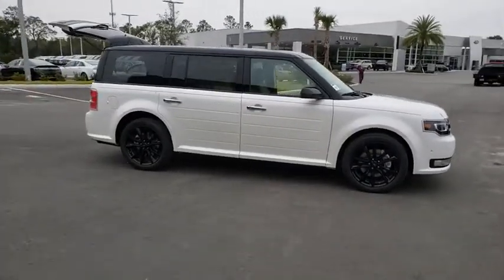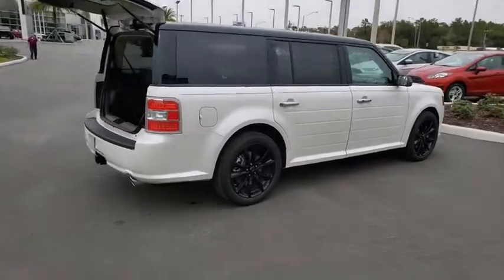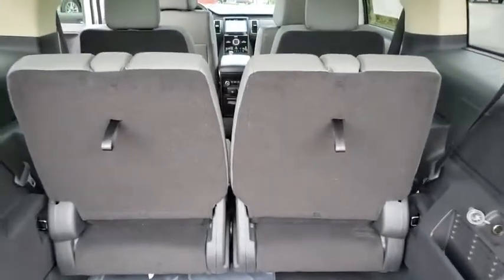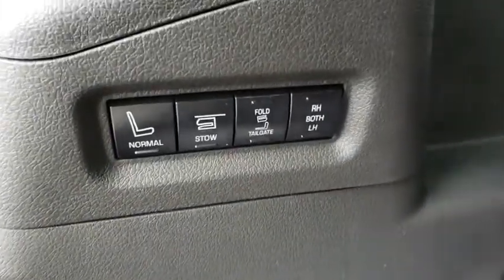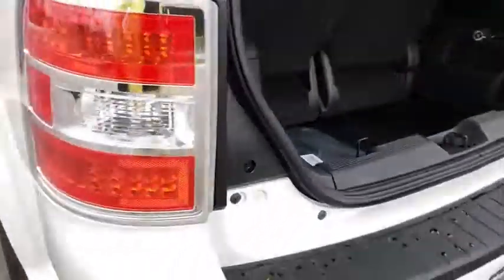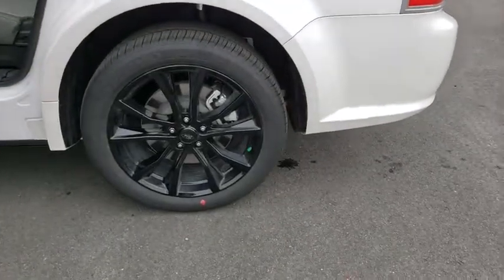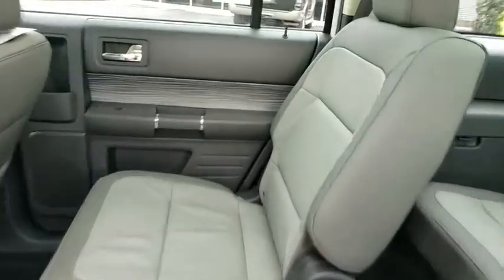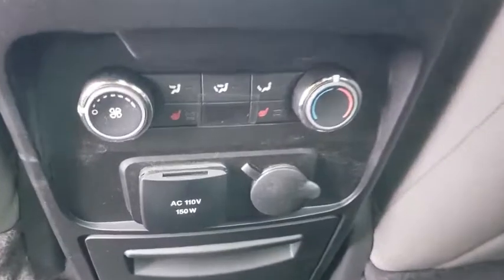2019 Ford Flex Gainesville, Silver Springs, Starke, Middleboro, High Springs, FL 190749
White Platinum Metallic Tri-Coat New 2019 Ford Flex available in Ocala, Florida at Ford of Ocala. Servicing the Gainesville, Silver Springs, Starke, Middleboro, High Springs, FL area.
2019 Ford Flex Limited EcoBoost - Stock#: 190749 - VIN#: 2FMHK6DT7KBA16584

EQUIPMENT GROUP 303A  -inc: Adaptive Cruise Control  forward collision warning w/brake support  Heated Steering Wheel  Active Park Assist The active park assist activation button replaces one 12V powerpoint  1-Touch PowerFold & Tumble 3rd Row Fold Flat Bench 3rd row seat folds into floor  vinyl 50/50 split bench and tailgate seating feature  10-Way Power Heated Cooled Driver/Passenger Seat  Power Tilt/Telescopic Steering Column,Turbocharged,All Wheel Drive,Power Steering,ABS,4-Wheel Disc Brakes,Brake Assist,Aluminum Wheels,Tires - Front Performance,Tires - Rear Performance,Temporary Spare Tire,Heated Mirrors,Power Mirror(s),Power Folding Mirrors,Rear Defrost,Privacy Glass,Intermittent Wipers,Variable Speed Intermittent Wipers,Rain Sensing Wipers,Remote Trunk Release,Power Liftgate,Power Door Locks,Fog Lamps,HID headlights,Automatic Headlights,AM/FM Stereo,CD Player,Premium Sound System,Satellite Radio,MP3 Player,Auxiliary Audio Input,HD Radio,Steering Wheel Audio Controls,Telematics,Smart Device Integration,Bluetooth Connection,Pass-Through Rear Seat,Rear Bench Seat,Adjustable Steering Wheel,Trip Computer,Power Windows,WiFi Hotspot,3rd Row Seat,Leather Steering Wheel,Keyless Entry,Keyless Start,Universal Garage Door Opener,Cruise Control,A/C,Rear A/C,Climate Control,Multi-Zone A/C,Woodgrain Interior Trim,Power Driver Seat,Power Passenger Seat,Leather Seats,Bucket Seats,Driver Adjustable Lumbar,Passenger Adjustable Lumbar,Seat Memory,Auto-Dimming Rearview Mirror,Driver Vanity Mirror,Passenger Vanity Mirror,Driver Illuminated Vanity Mirror,Passenger Illuminated Visor Mirror,Floor Mats,Remote Engine Start,Mirror Memory,Navigation System,Adjustable Pedals,Heated Front Seat(s),Security System,Engine Immobilizer,Traction Control,Stability Control,Front Side Air Bag,Rear Parking Aid,Blind Spot Monitor,Cross-Traffic Alert,Tire Pressure Monitor,Driver Air Bag,Passenger Air Bag,Front Head Air Bag,Rear Head Air Bag,Passenger Air Bag Sensor,Driver Restriction Features,Child Safety Locks,Back-Up Camera